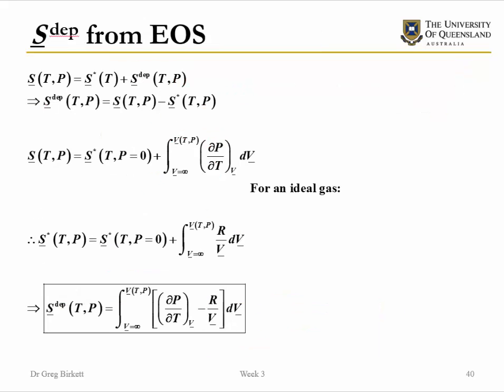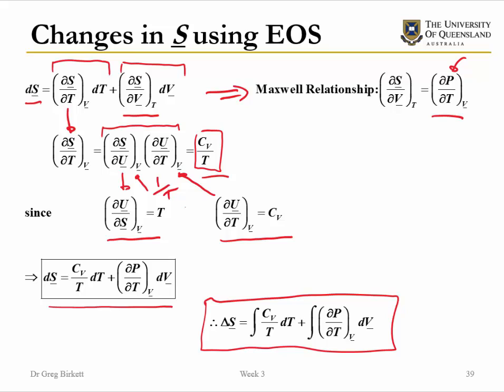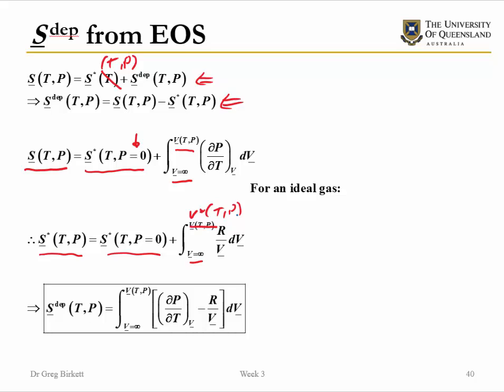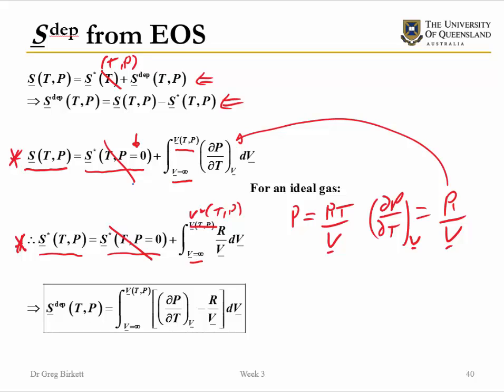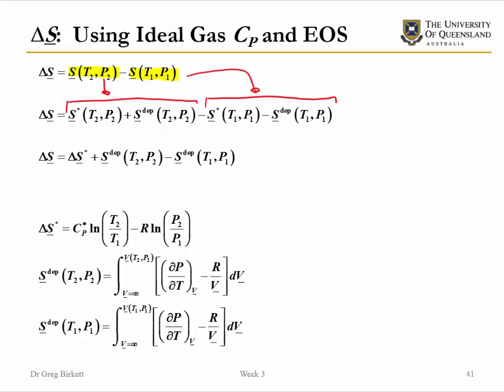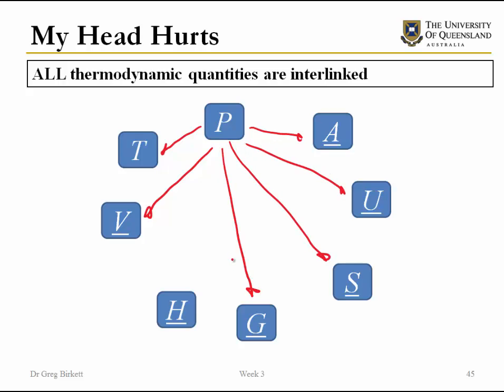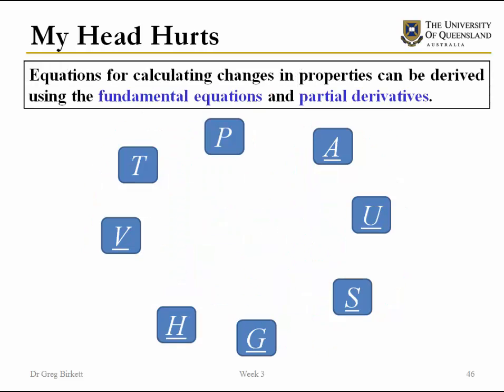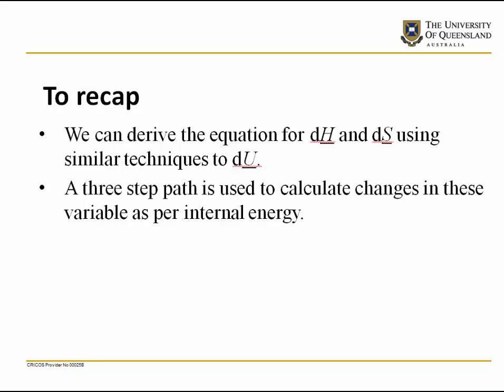Entropy and Enthalpy departure from EOS